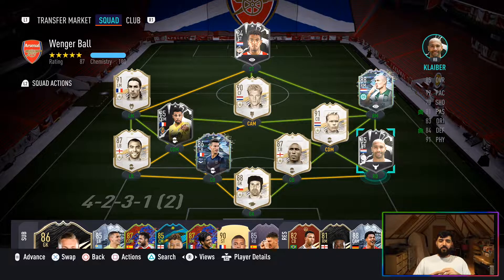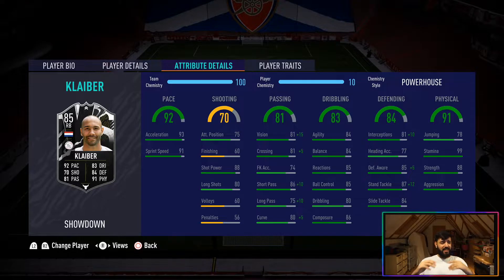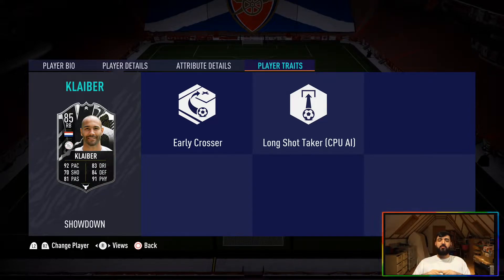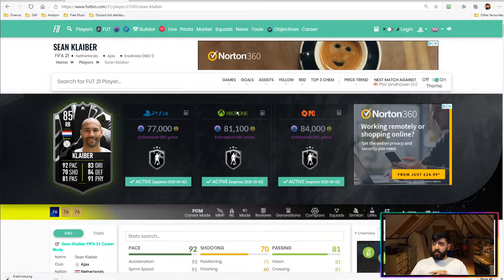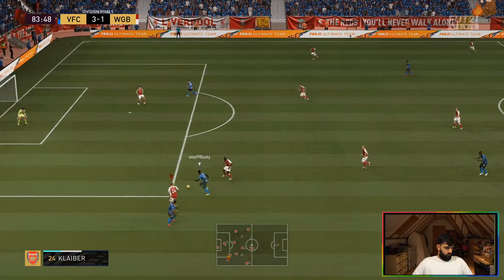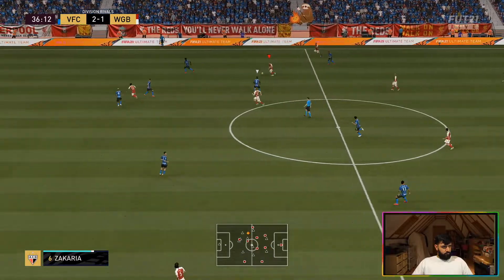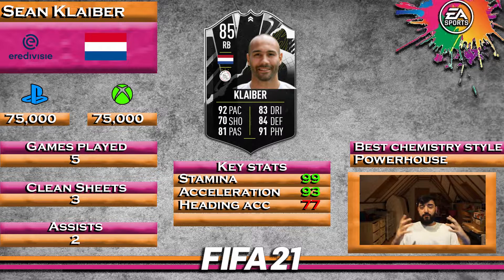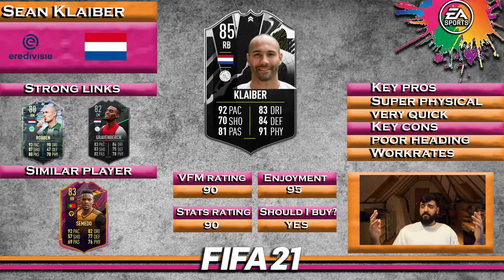Showdown Klaiber or Malen? | 85 rated SHOWDOWN SEAN KLAIBER | FIFA 21 Review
This is a review about the recently released Showdown Sean Klaiber card and whether this card is better than the Showdown Donyell Malen card and which one you should do to improve your squad.